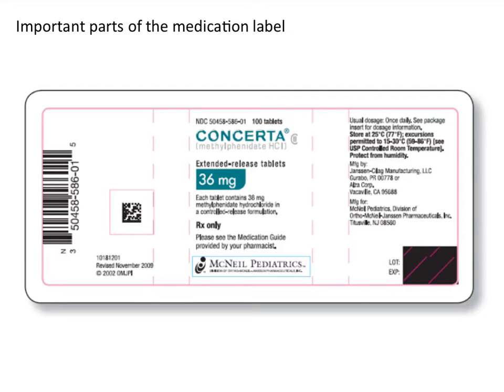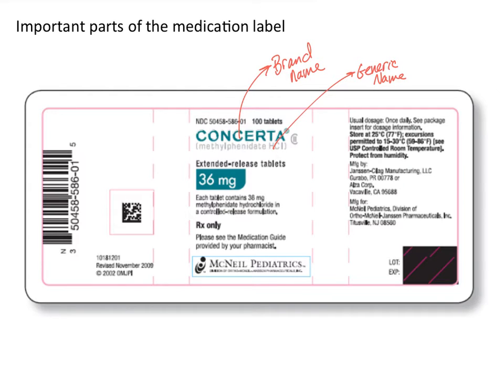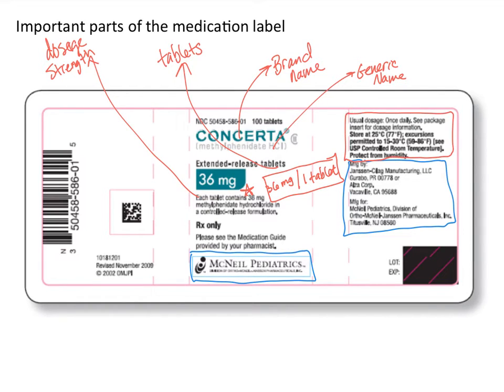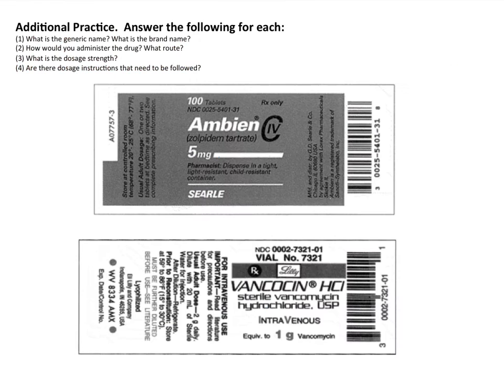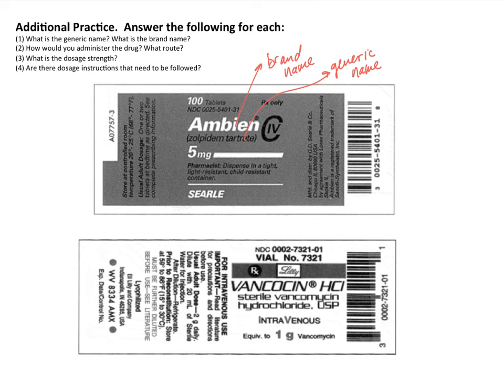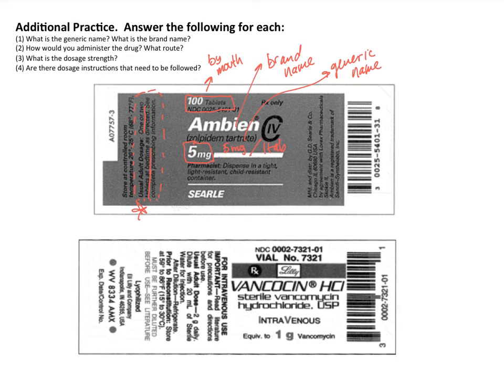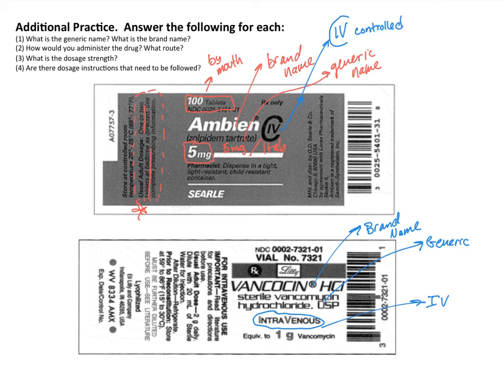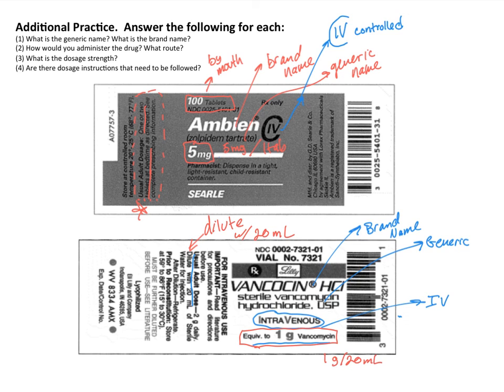A Summary of Information on Medication Labels